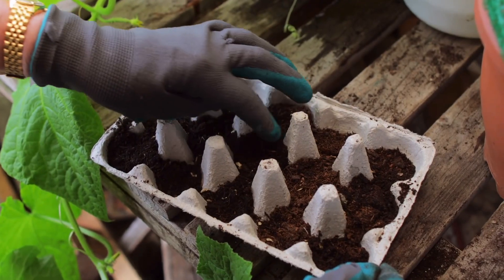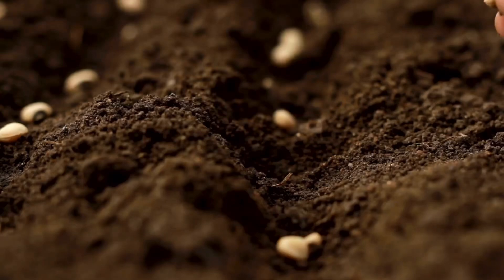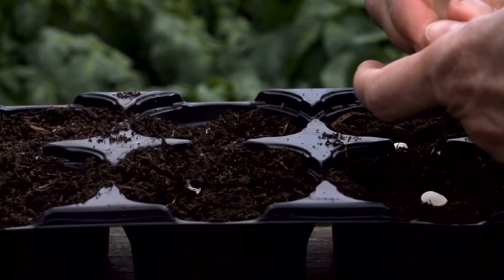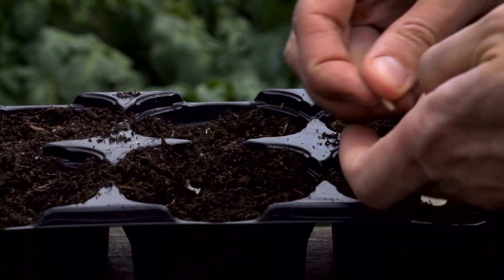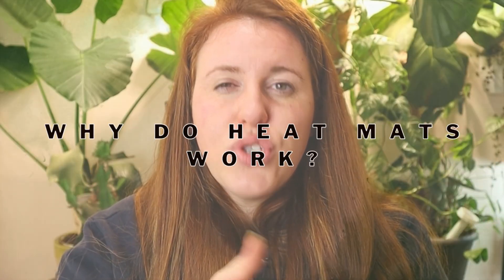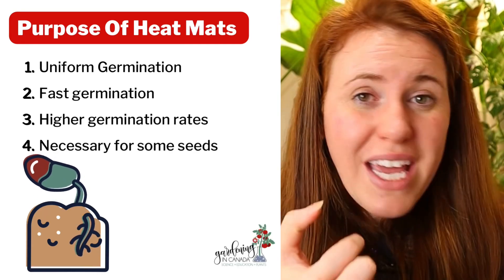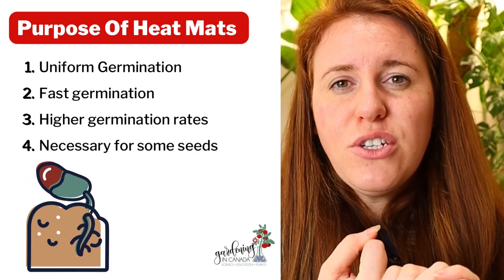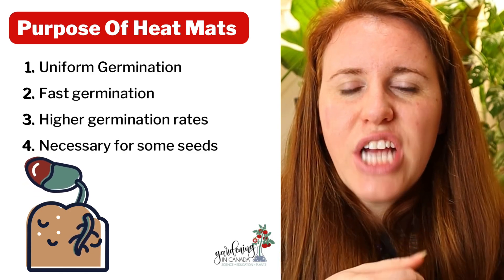How to use a heat mat for seedlings. When do you remove your seedlings for a heat mat?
Using a heat mat when seed starting is important for success with some plants. But if used incorrectly the results can have a negative impact on seedling health. Seedling Heat Mat 101

Paperback Houseplant Planner:
Paperback Garden Planner:
Digital Download Planners